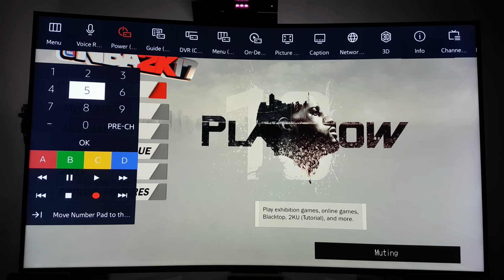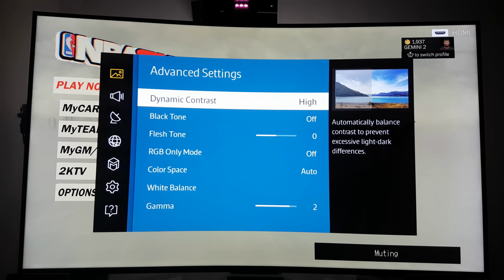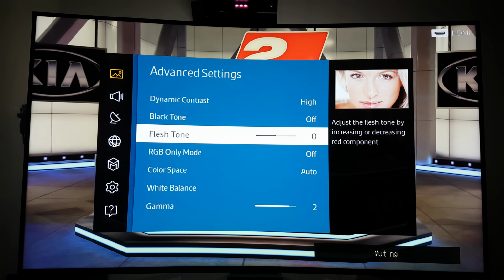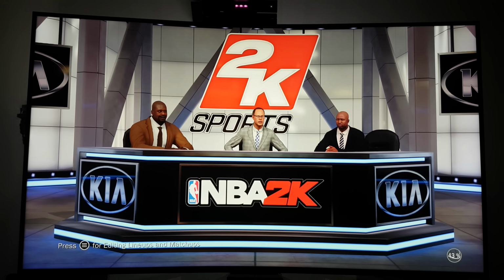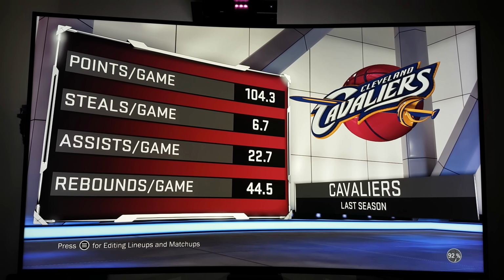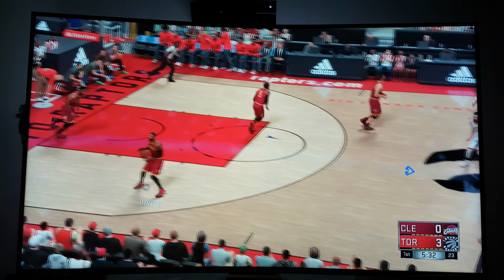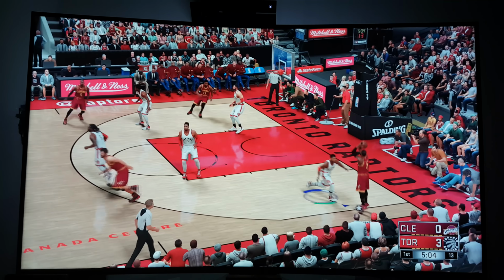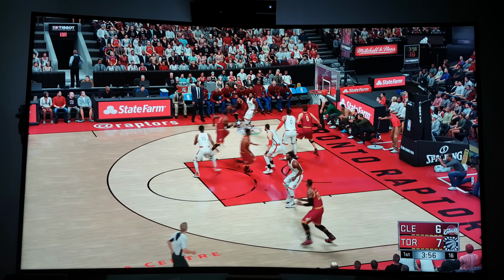NBA 2k17 HDR Settings on Xbox one S and Samsung 4k TV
Proper HDR settings for HDR on Nba 2k17 and Samsung 4k TV.